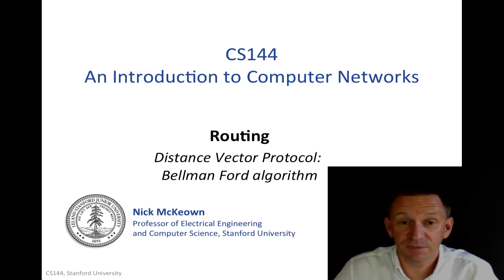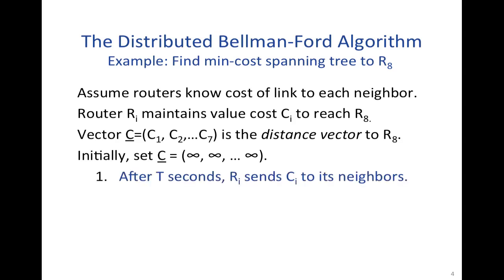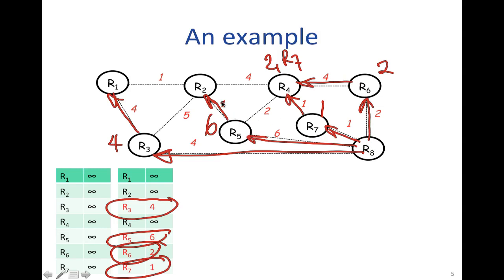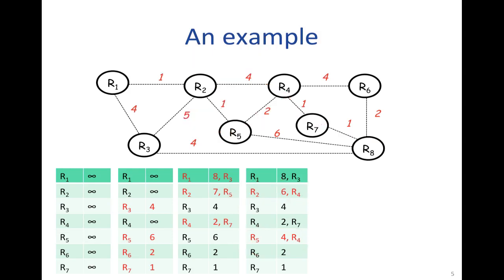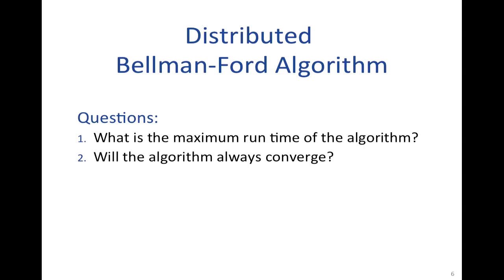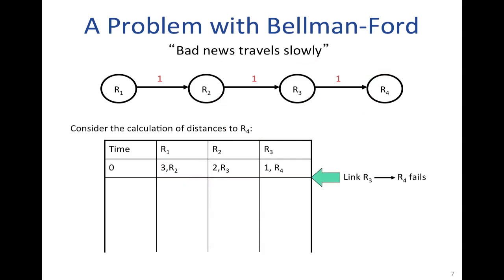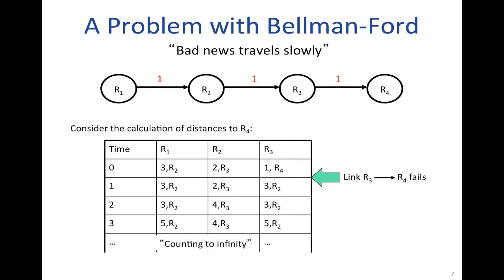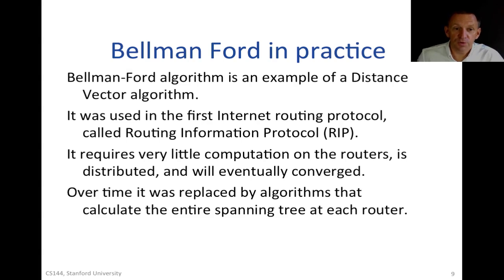routing bellmanford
Stanford CS144 An Introduction to Computer Networks